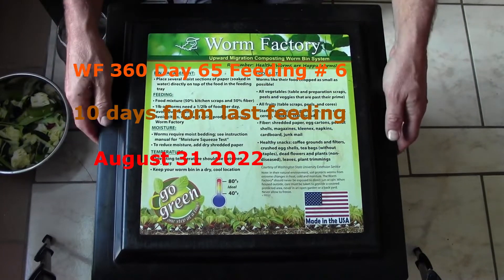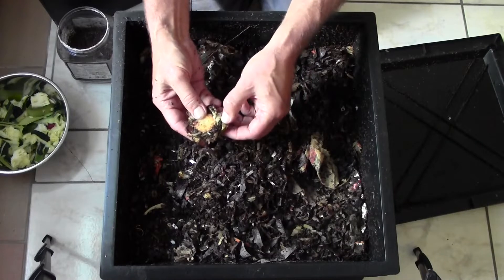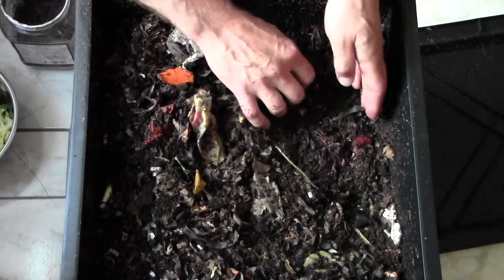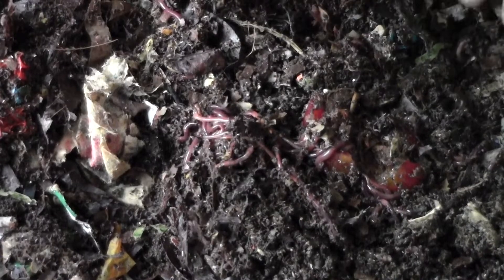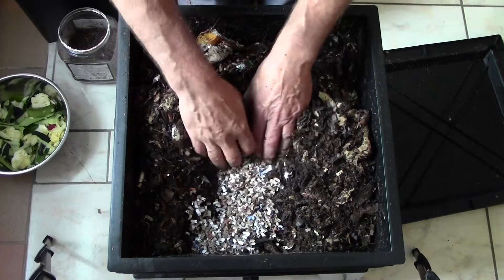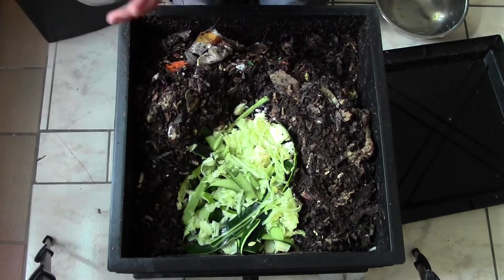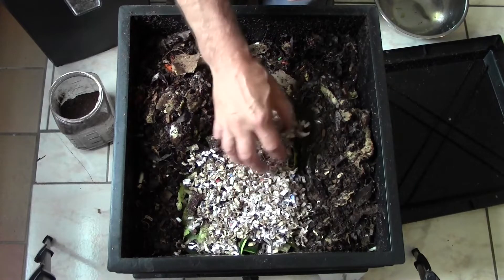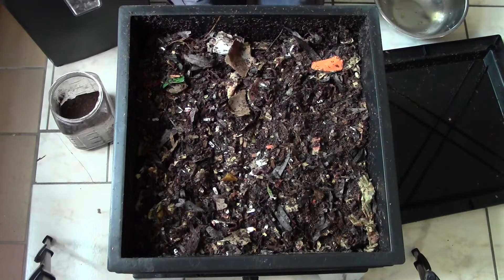Worm Factory 360 day 65 Feeding #6 Aug. 31 2022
Feeding # 6 for the 2nd version of my Worm Factory 360.   The re-start bins had over 1100 worms and they are reproducing and eating quite well.

I've added a fairly wet feeding to the top tray and will see how they bin changes in any way.

Mikko